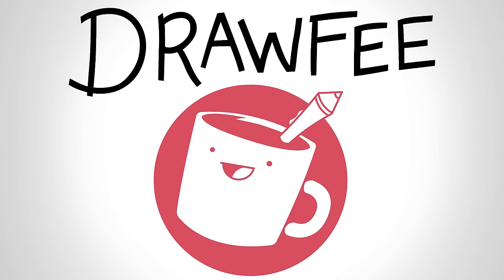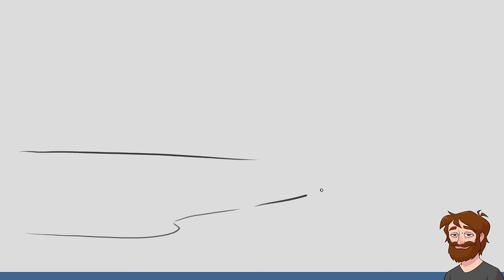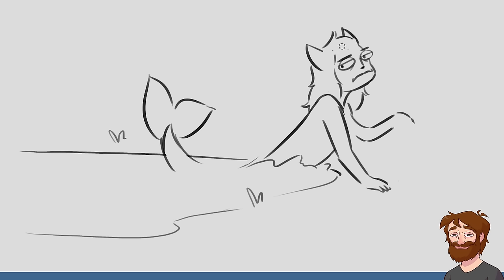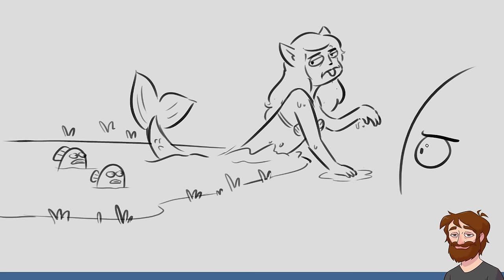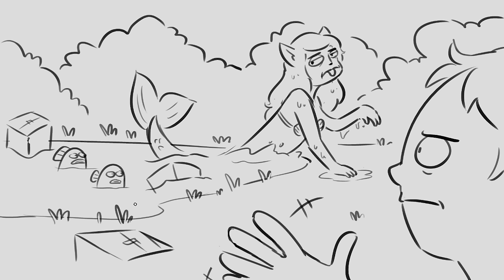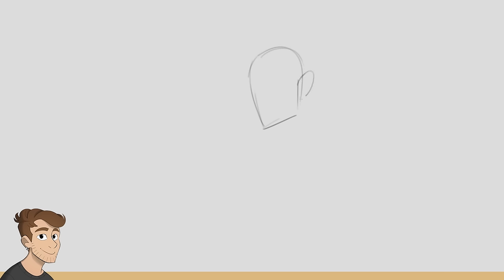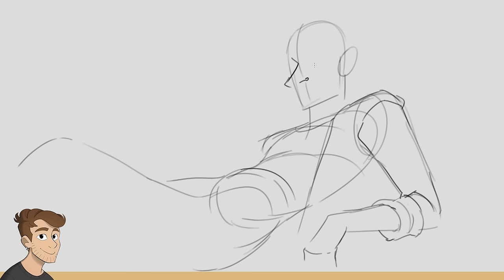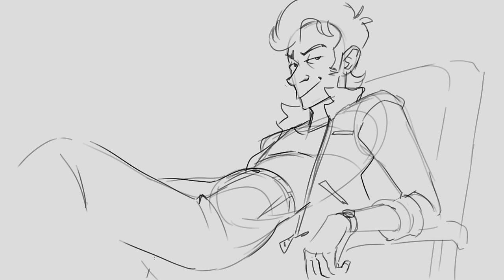Making Drawings out of Randomly Generated Sentences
Karina challenges Nathan, Jacob, and Julia to turn randomly generated sentences into works of art!